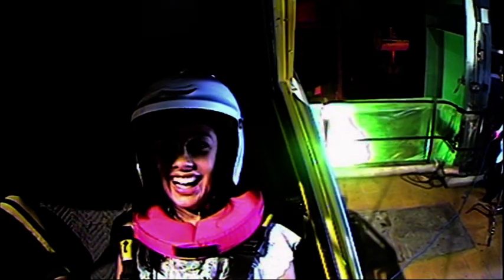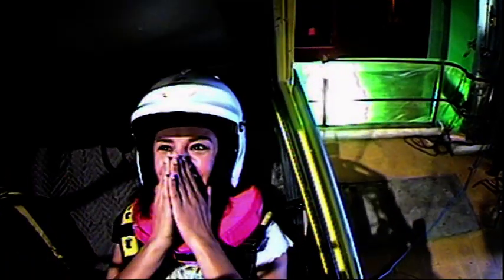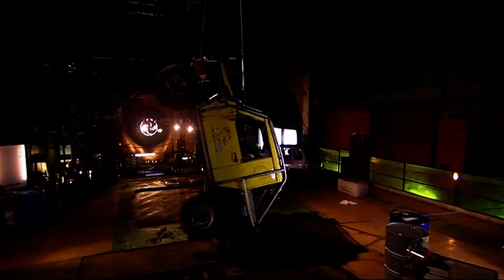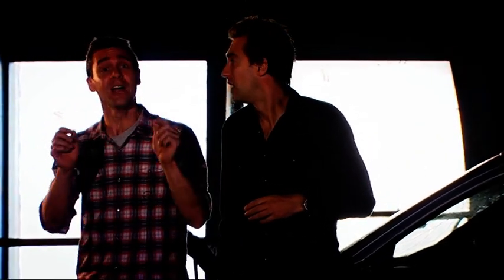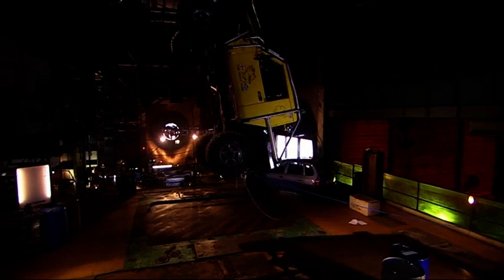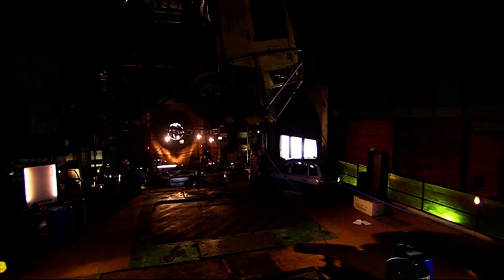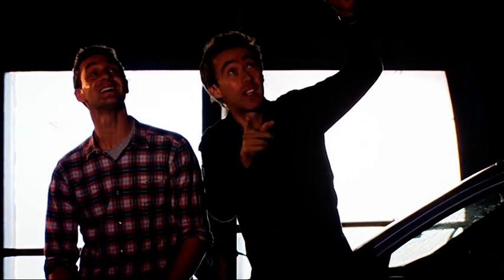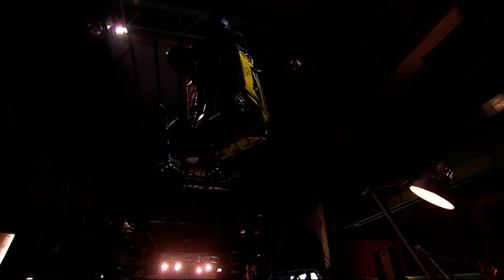IBEX Bang Goes the Theory.mpg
Andy Hogg gives Liz a lift in his Ibex on BBC TV programme Bang Goes The Theory. Thanks to:
Stunt man Andy, Gigglepin 4x4 for their amazing winch and stunt support, Ruftraks for their Plasma rope, Staffordshire 4x4 for stunt support, Devon 4x4 for their fairlead, Mac for holding holding the ropes.